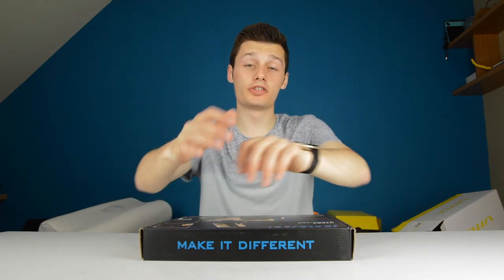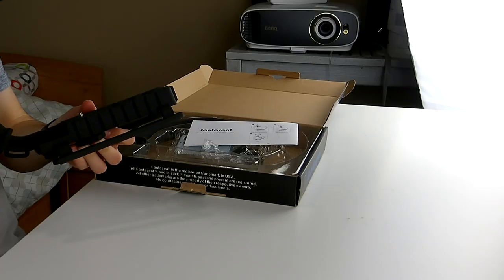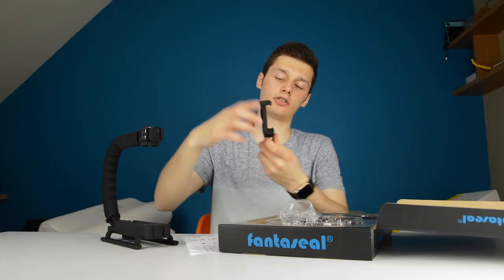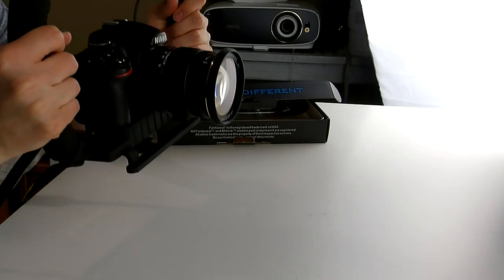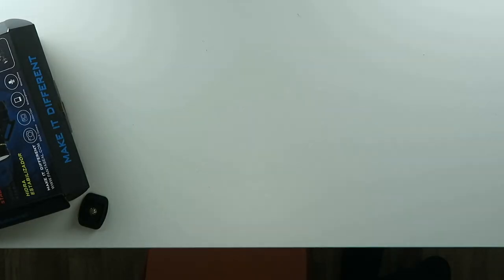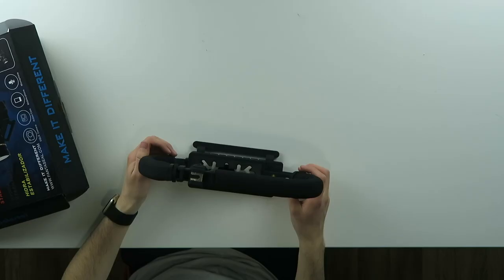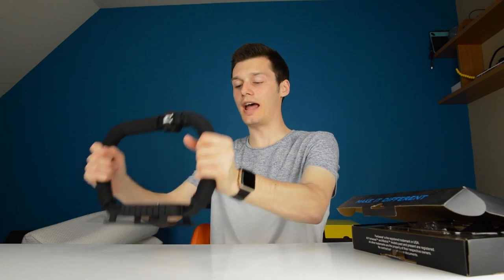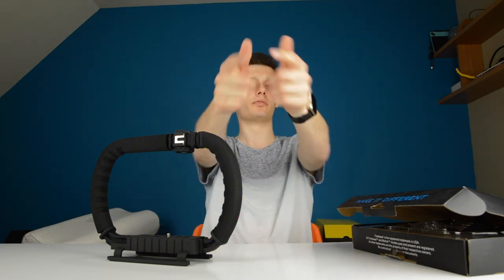Fantaseal - The $50 DSLR Stabilizer Review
The Fantaseal stabilizer is great for the price. It's an awesome piece of hardware and extremely easy to use. This was my first DSLR stabilizer and I've always ready that stabilizer tend to cost around 4-500$ or more if you really want silky smooth footage. With the Fantaseal you get smooth footage (not silky smooth) for only 50$ and you can use it for your phone, sports camera, with a microphone and a light as well. The grips are soft and durable and create a comfortable grip. Overall this Fantaseal stabilizer makes sure your footage is stable and less shaky than with your hands.